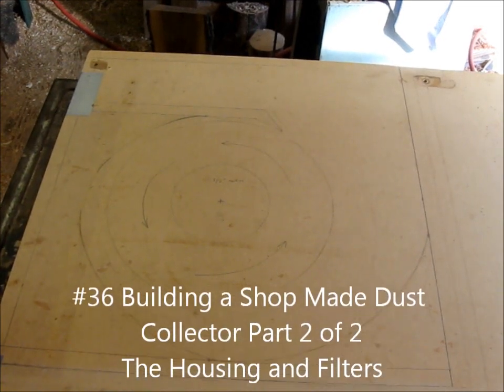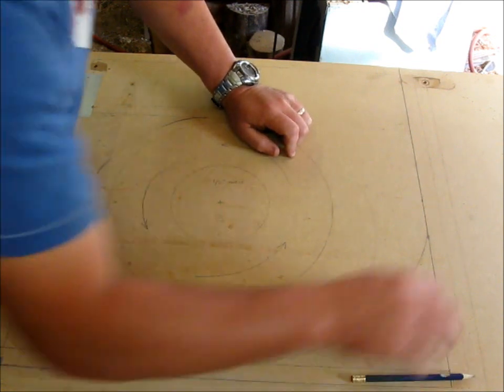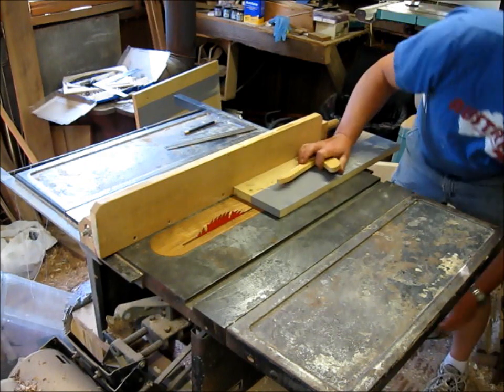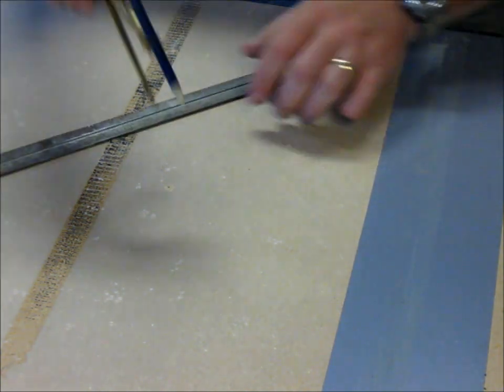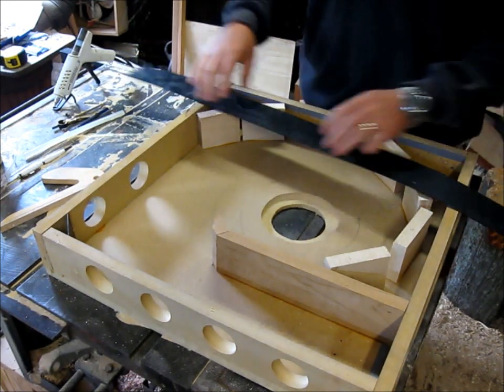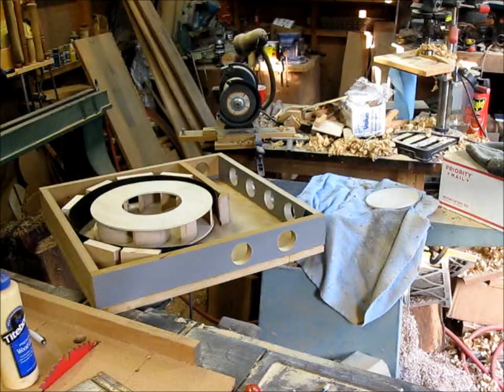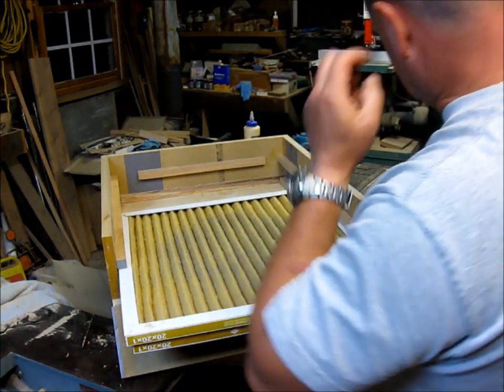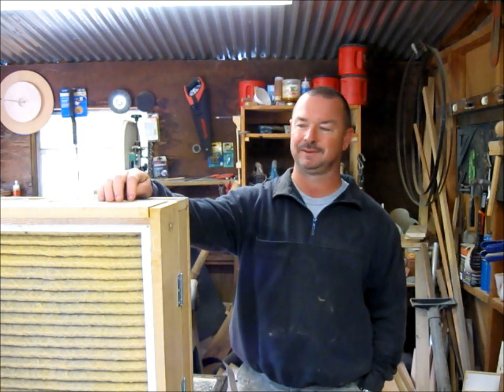#36 Building a Shopmade Air Cleaner Part 2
This is my version of a shop dust collector from mainly salvaged Part 2. The cabinet and filters.